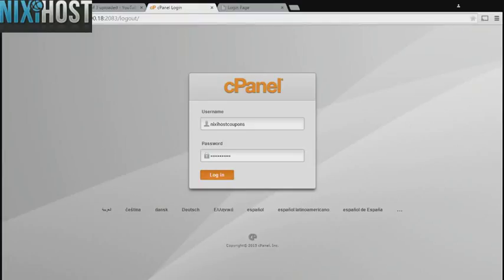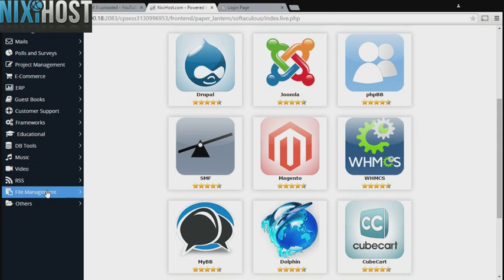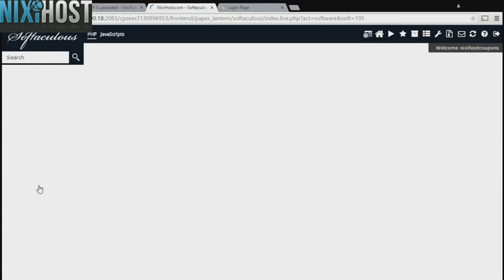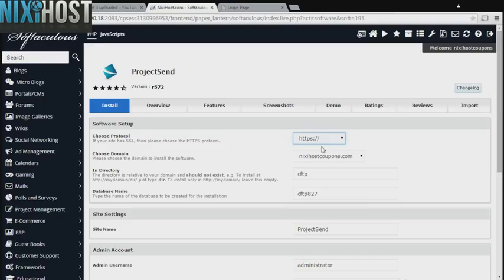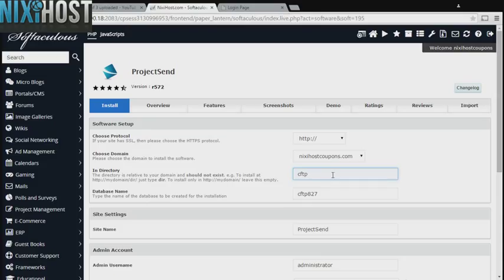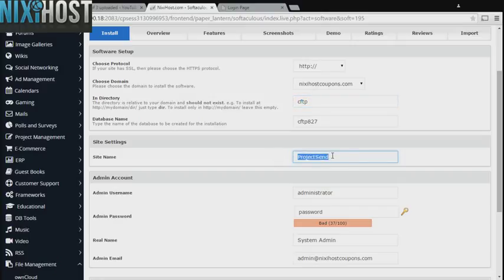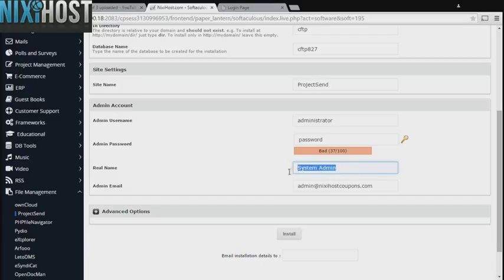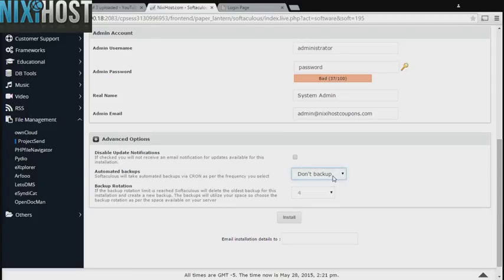Installing ProjectSend with Softaculous in cPanel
With this quick guide, learn how to install ProjectSend, a clients-oriented file uploader, using the Softaculous tool in cPanel.